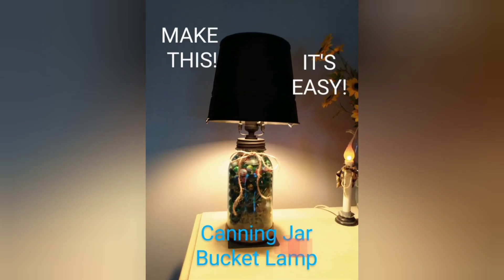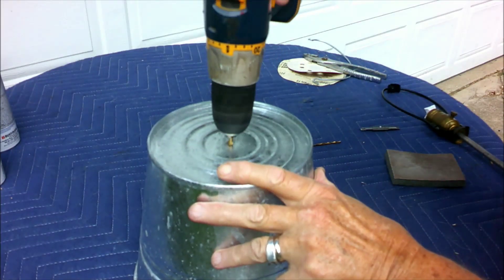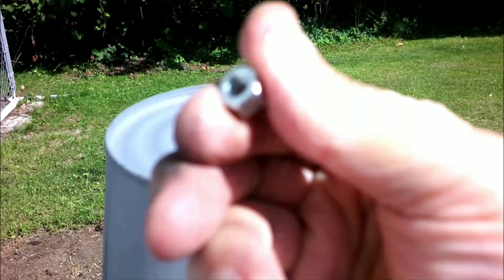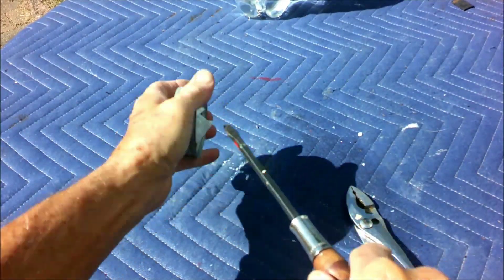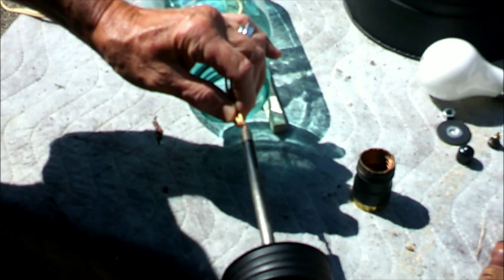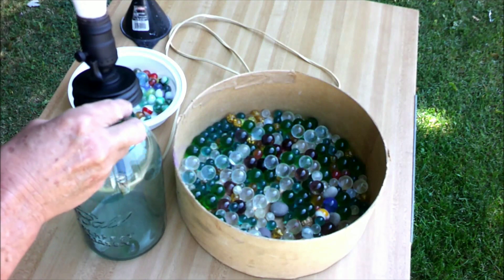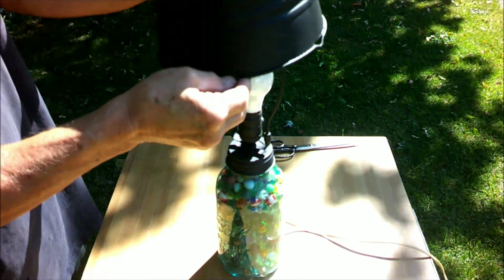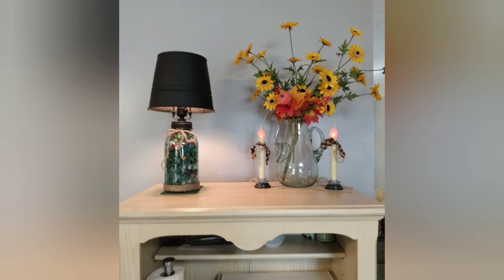Mason Jar Bucket Lamp Primitive (how to)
Make this! It's fun!